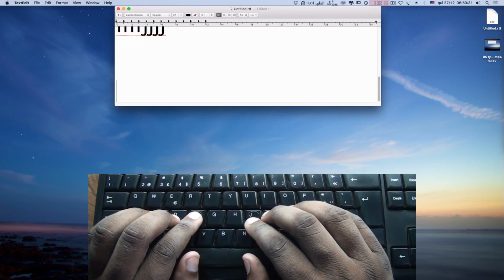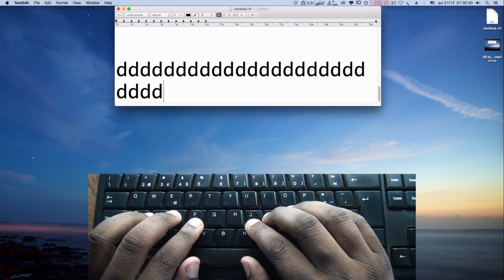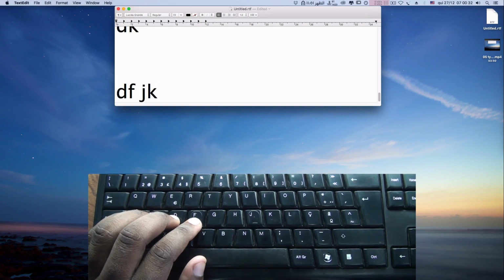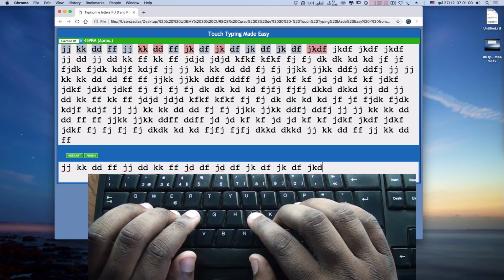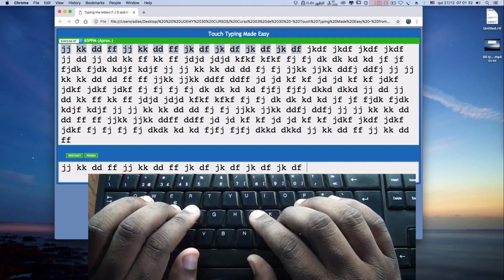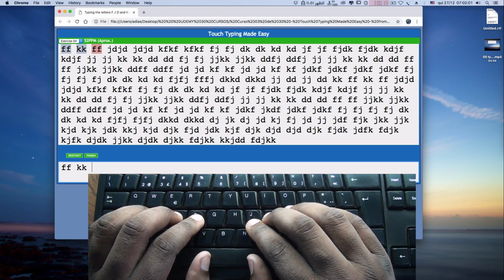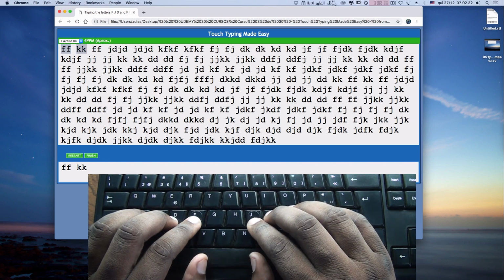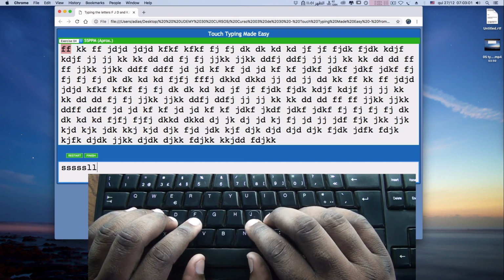Touch Typing Course : How to type the letters D and K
In this lesson of the touch typing course we are going to learn how to type the letters D and K.

We are going to learn that we use the middle finger of the left hand to type the letter D, and we use the middle finger of the right hand to type the letter K.